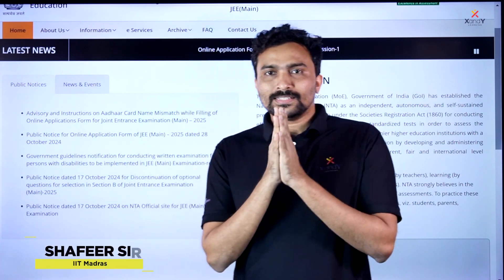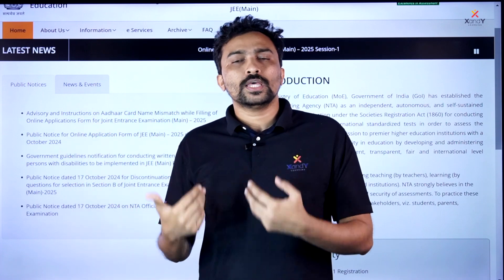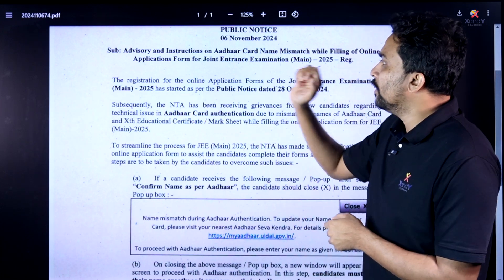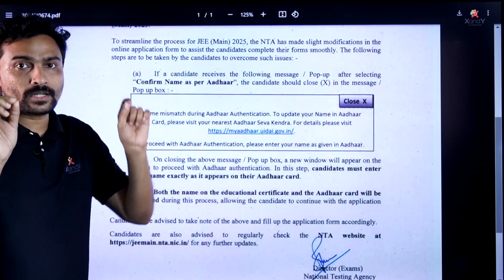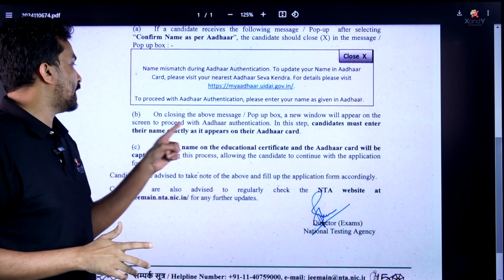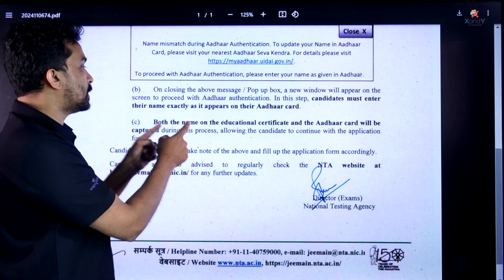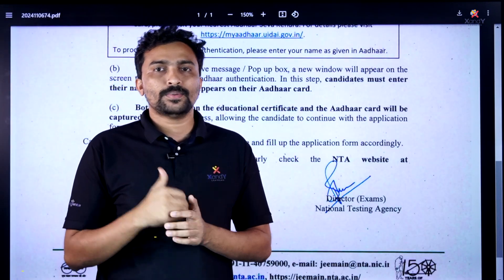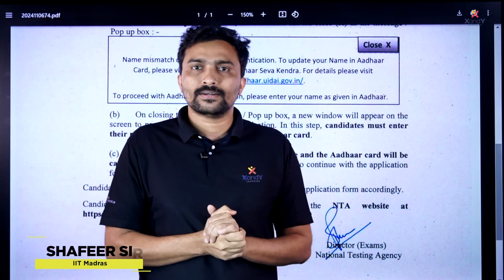Aadhar card & Class 10 certificate name mismatch problem solved | NTA Important Update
📌Target JEE 2027 Scholarship cum screening test

XandY Learning, in association with Universal Institute, Kottakkal, introduces Kerala's First Exclusive JEE Program for the 2025-27 academic Year. This meticulously curated JEE coaching, led by IITians, is designed for those who aspire to join India's top engineering institutes and are willing to put in the hard work.

Students completing their 10th grade in 2025 can enroll immediately after their board exams. As pioneers in science and math foundation courses for high school students, XandY Learning is committed to delivering high-quality classes and support for IIT aspirants. With over two decades of experience, Universal Kottakkal, one of Kerala's leading coaching institutes, brings reliability and finesse to help you achieve your IIT dream.

To join our two year Target JEE 2027 program, contact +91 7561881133